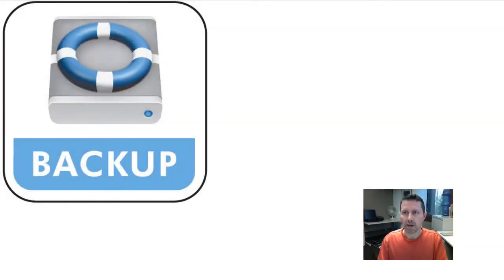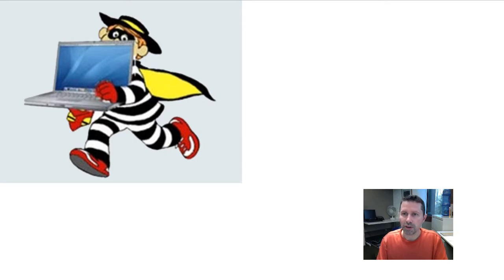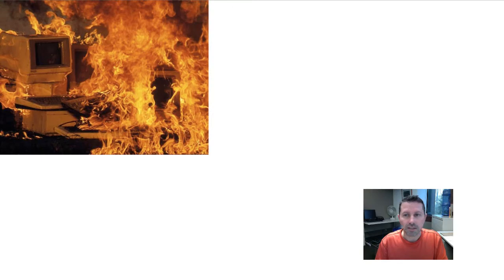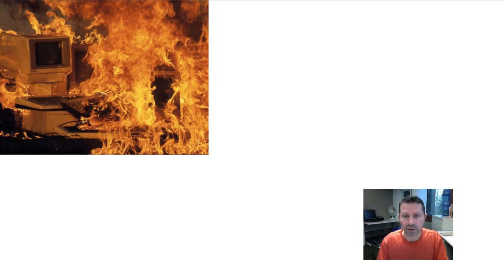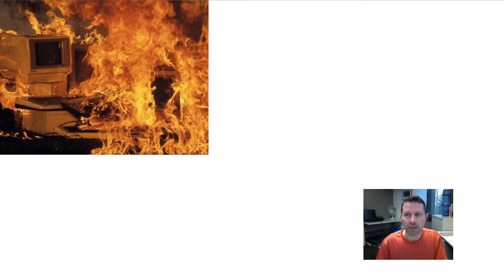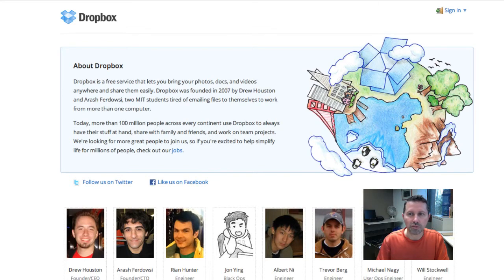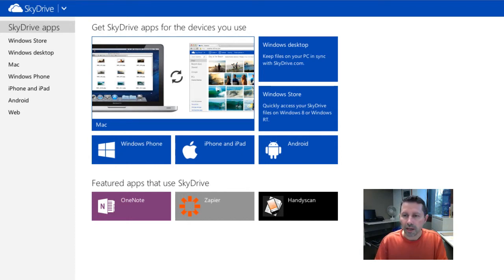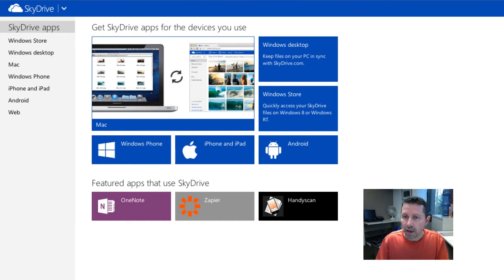Knowledge Management & Research Tools: Backing up Your Data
Hardly anyone realizes how important backing up their data is, until they've lost something important.  So, how do students typically lose their data?
 - Hard drive failure...
 - Laptop Stolen (sometimes along with external hard drive backup) - Francis Ford Coppola writing screenplay in Argentina...
 - Fire or natural disaster - Tell sad student story...

3-2-1 Backup:
  3 - copies of anything you want to keep
  2 - different media types
  1 - cloud backup in case of theft or natural disaster
  This typically means you have an external hard drive backup along with a cloud backup solution.

Options:
 - Google Drive, Dropbox, iCloud, Skydrive.
 - All have free data storage for about 5GB of files, more than enough to back up all of you school related files.
 - They Keep a copy of your files on the internet & sync them across all your computers.

Short Exercise:
 1. Do you have a 3-2-1 backup solution in place?  Do you at least have a cloud backup of your important files?  If you don't, now would be a good time to install Google Drive, DropBox or SkyDrive.
 2. Explain to a friend or family member why it's important to backup important files.